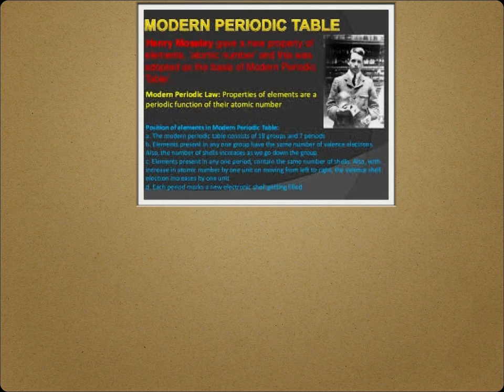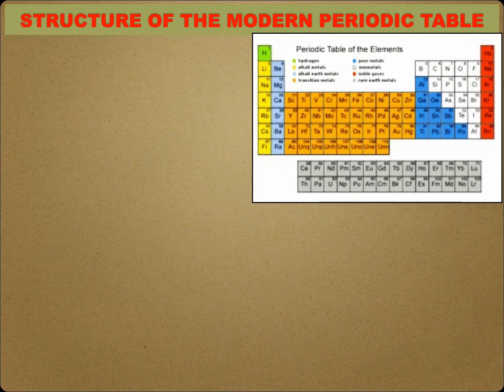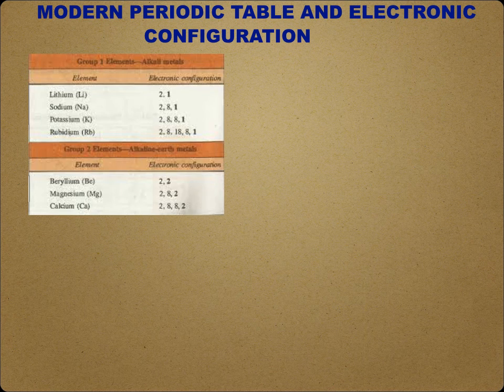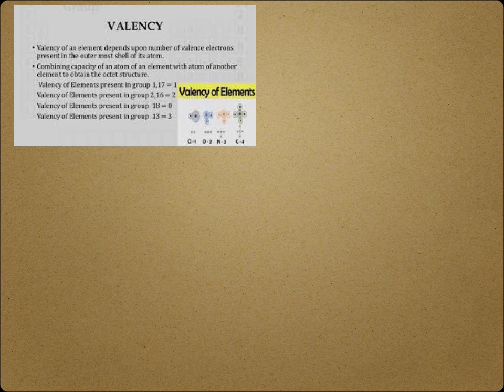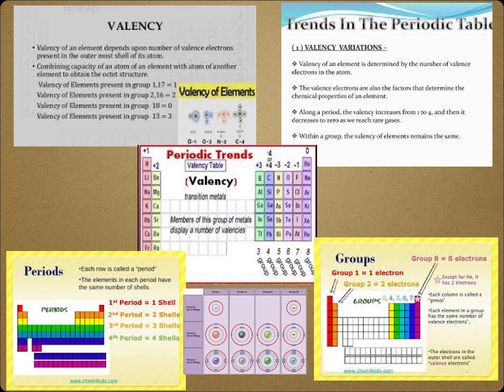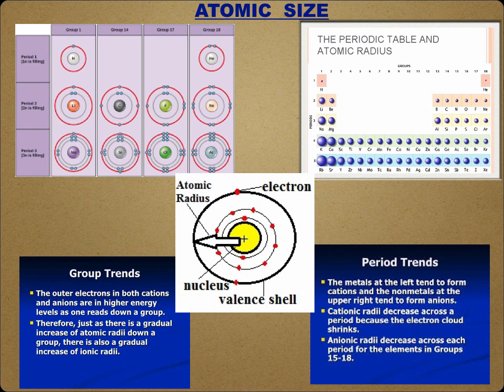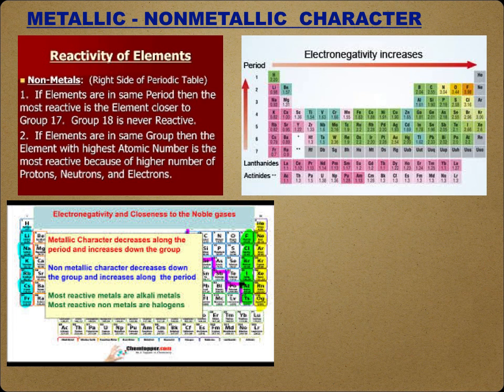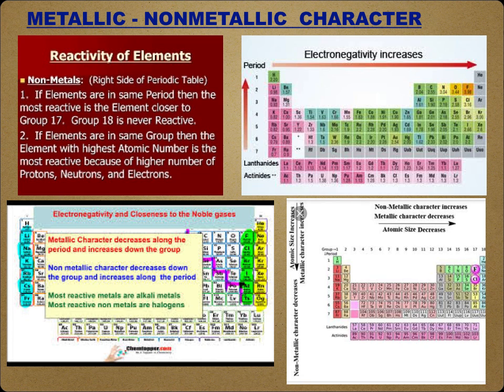Std : X: Science-1: Chapter 2: Periodic Classification of elements: Part 2.